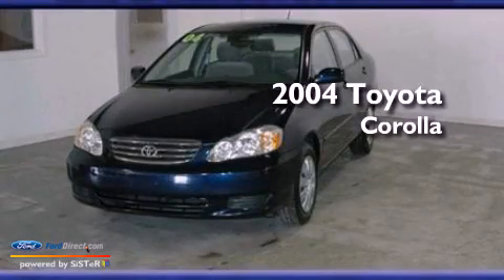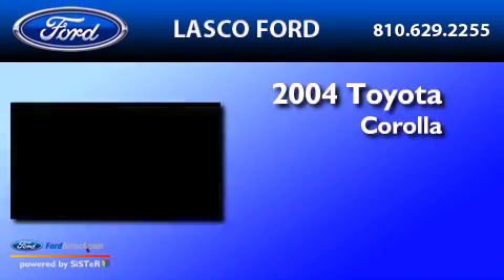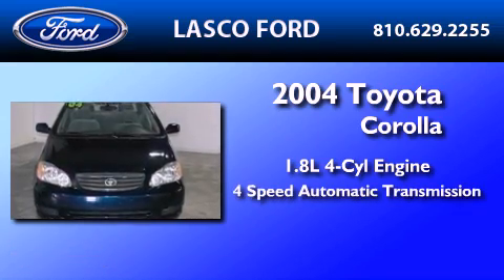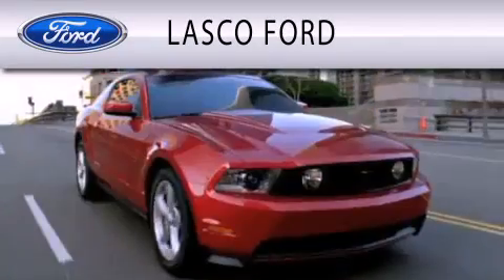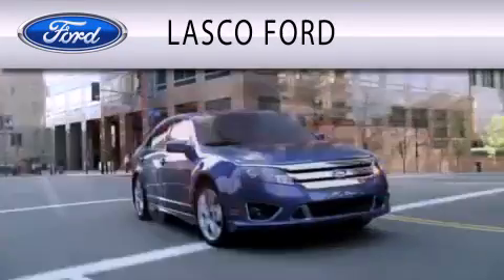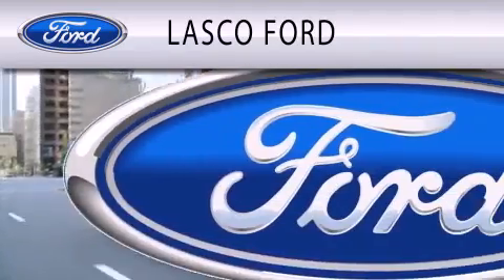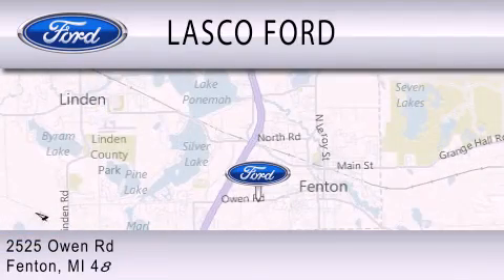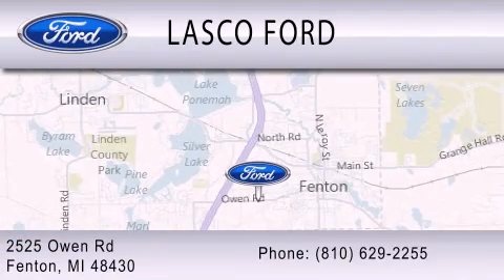Pre-Owned 2004 TOYOTA COROLLA Fenton MI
Year : 2004
 Make : TOYOTA
 Model : COROLLA
 Engine : 1.8L I4 16V MPFI DOHC
 Trans . : 4-SPEED AUTOMATIC
 Exterior : BLUE
 Miles : 98,001
 Interior : SHADOW GRAY
 Stock : P4240X